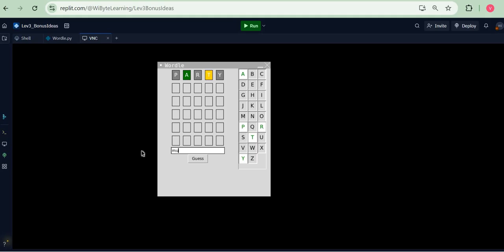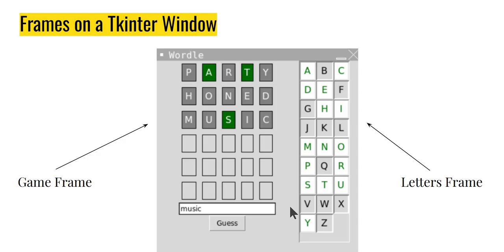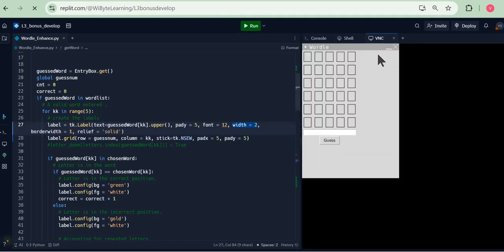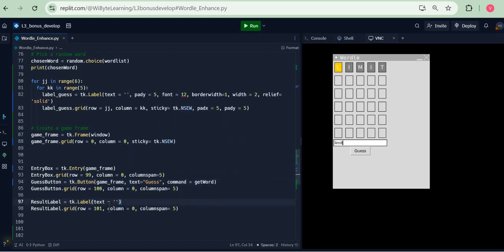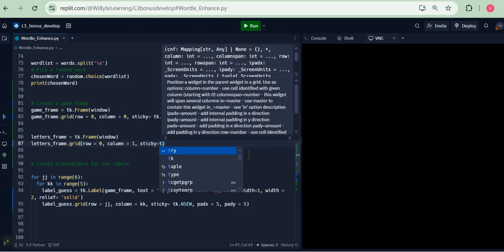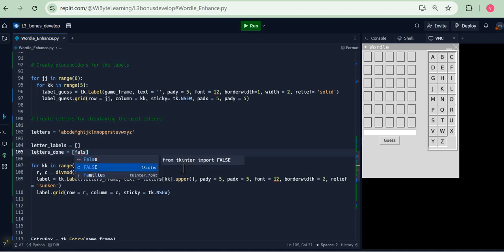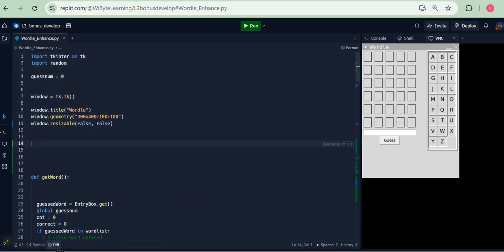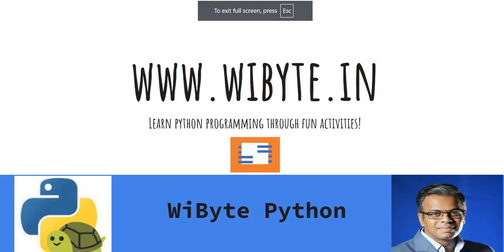2. Wordle ENHANCEMENT: Showing Already Guessed letters graphically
In this video, we look at an enhancement to the WORDLE project where the GUI has highlights the letters that have so far been guessed.